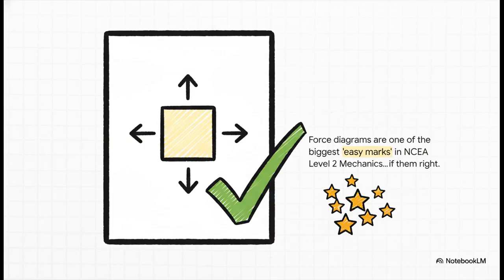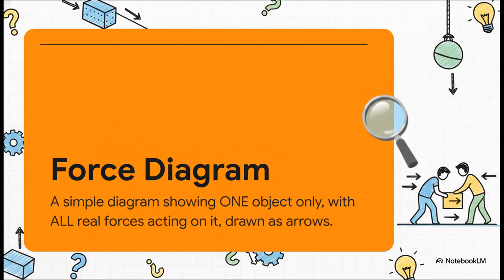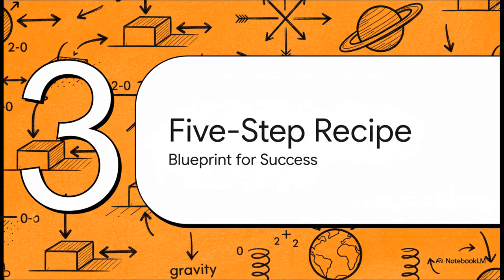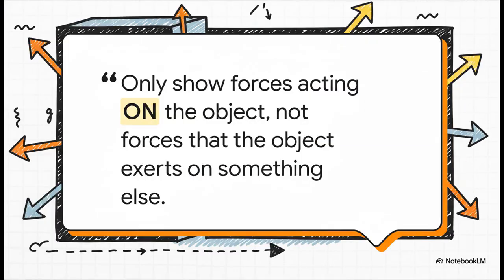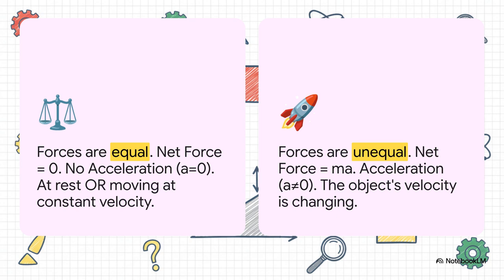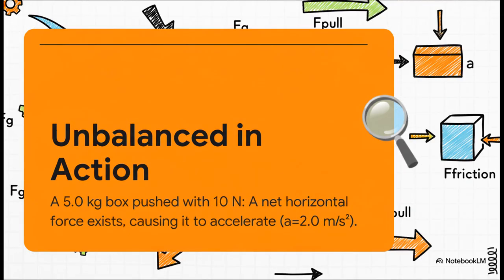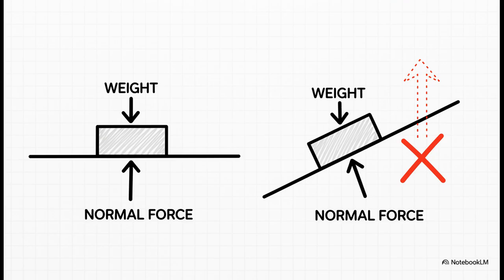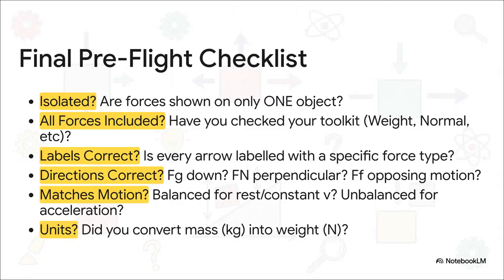Force Diagrams (Free-Body Diagrams) Explained – NCEA Level 2 Mechanics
Struggling with force diagrams (also called free-body diagrams) for NCEA Level 2 Physics? In this video we break down exactly how to draw and use force diagrams for your Mechanics (AS 91171) exam.

We look at:
• How to identify forces on a single object
• Weight, normal reaction, friction, tension and applied forces (all in SI units)
• Balanced vs unbalanced forces and net force
• Using force diagrams with F = ma to find acceleration
• Classic NCEA-style examples: boxes on tables, friction, hanging masses, and lift (elevator) questions

By the end of this lesson you’ll be able to draw clear, exam-ready force diagrams and use them to calculate net force and acceleration in m/s² – easy marks in the NCEA Level 2 Mechanics external.

This video is perfect for:
• NCEA Level 2 Physics students (Mechanics AS 91171)
• High school students learning free-body diagrams
• Anyone needing a quick revision of forces in newtons (N) and SI units